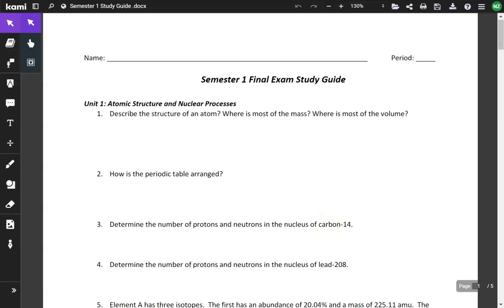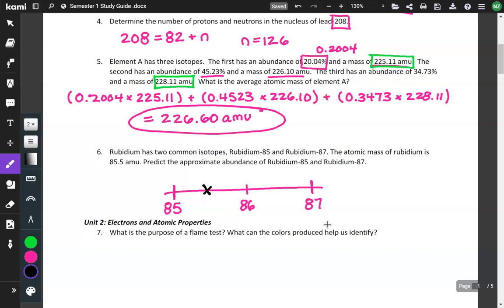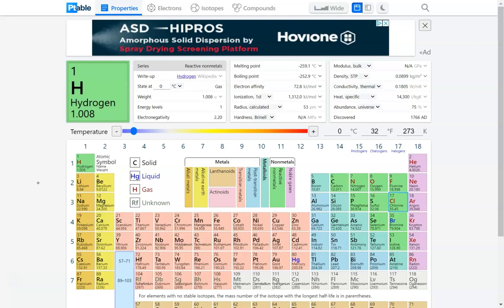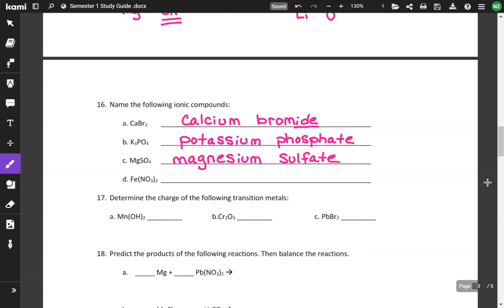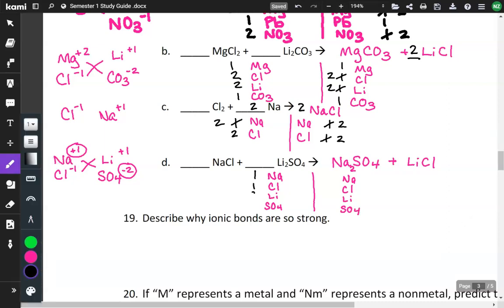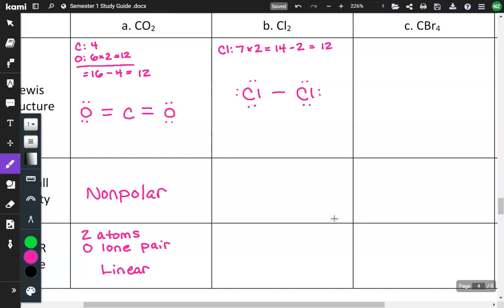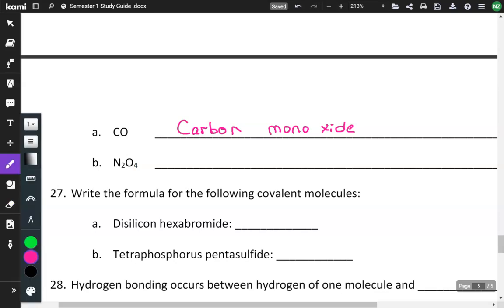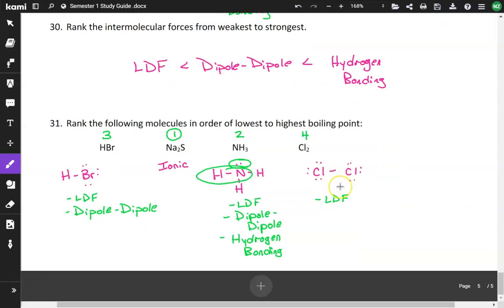Chemistry S1 Study Guide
This is a screencast of me working through the entire study guide for the Chemistry semester 1 study guide at Joliet Central High School.